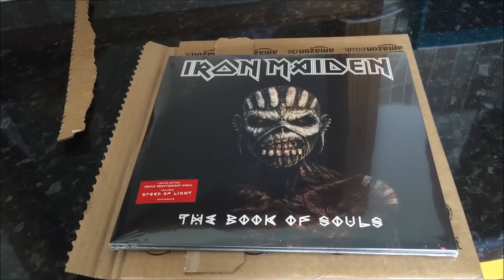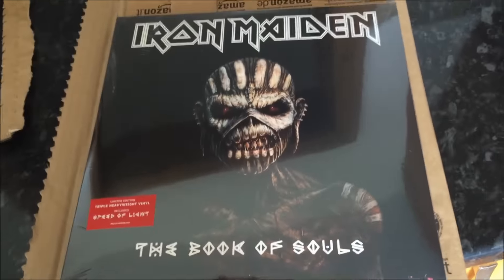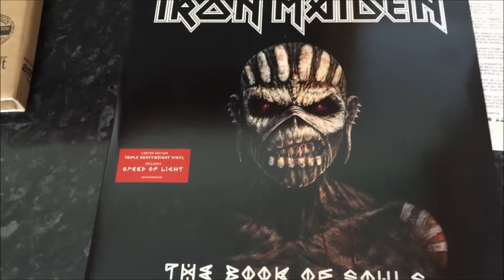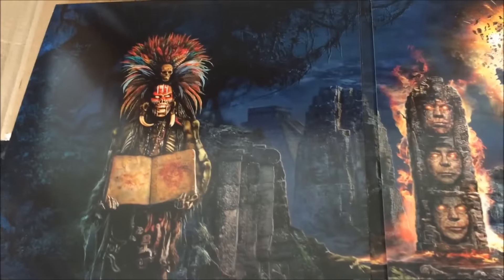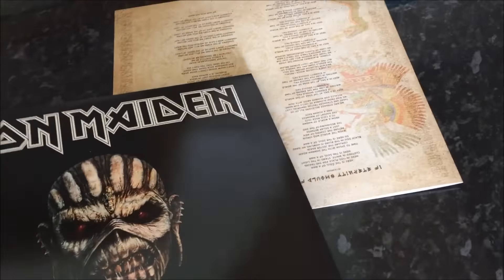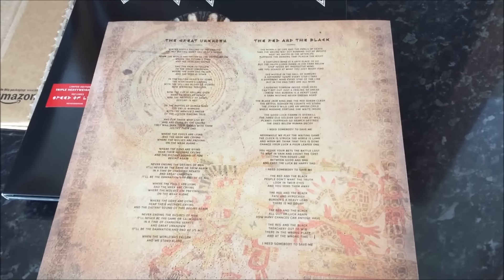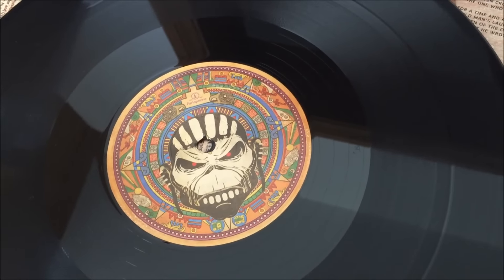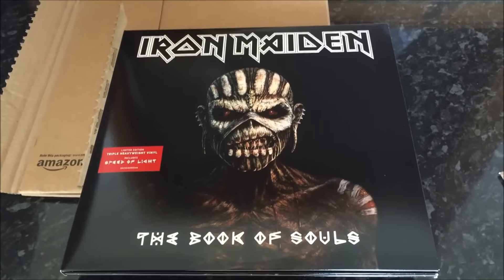IRON MAIDEN THE BOOK OF SOULS UNBOXING ON TRIPLE VINYL!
Finally arrived after an anxious wait!  The latest Maiden opus has finally arrived and what a package it is!